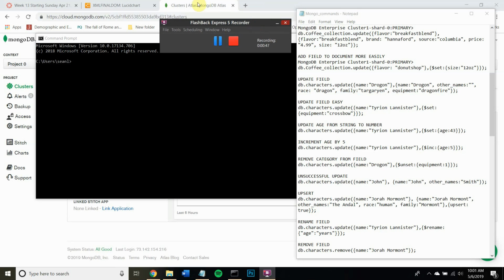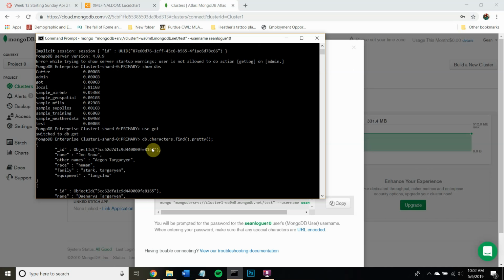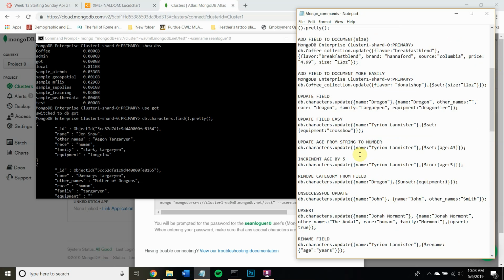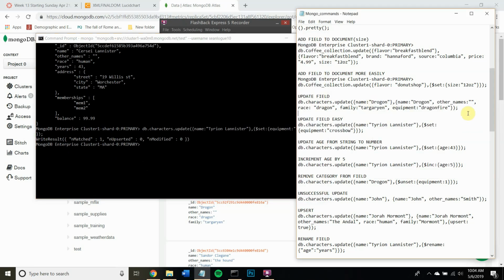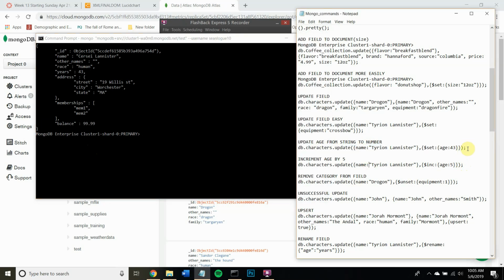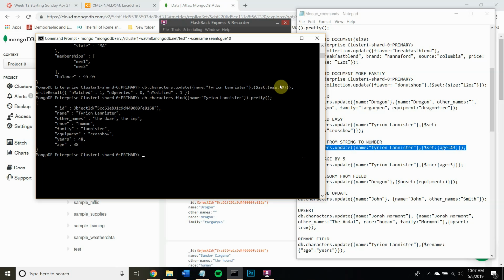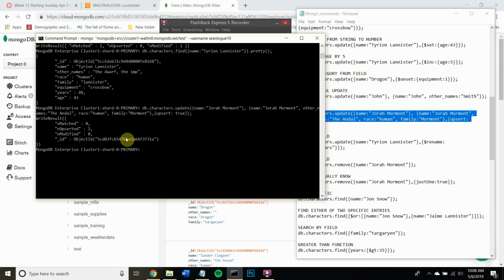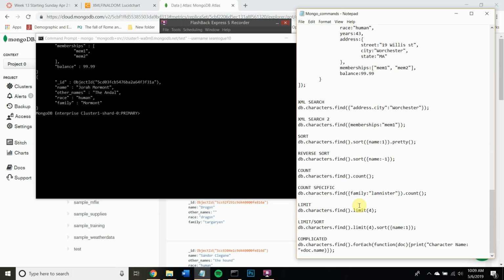Jing Week FINALSQL- Database Design and Management Using SQL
This is my final 'Jing' for my online Database Design and Management  class using SQL. -Sean Logue